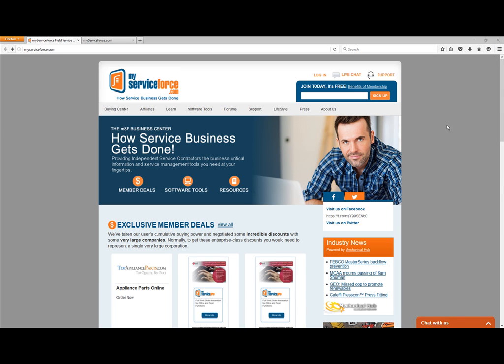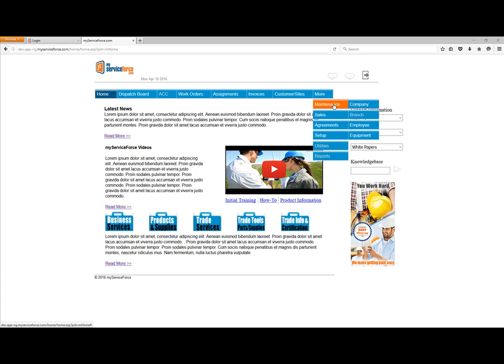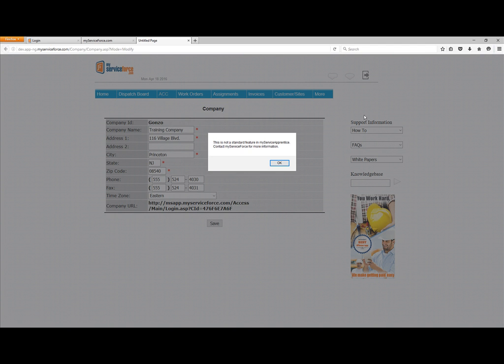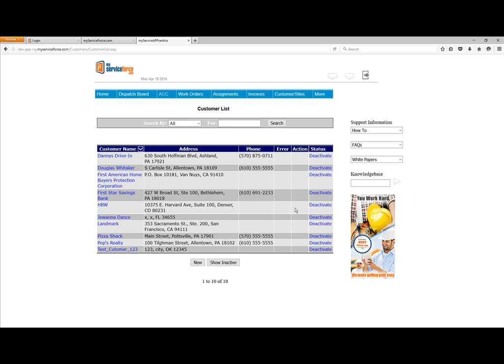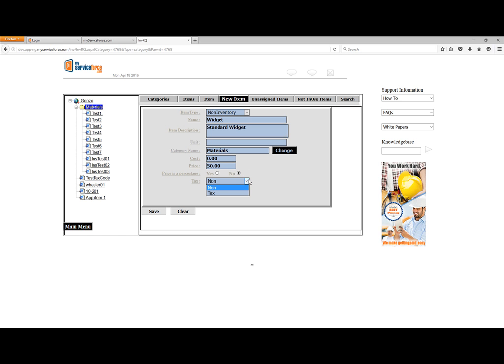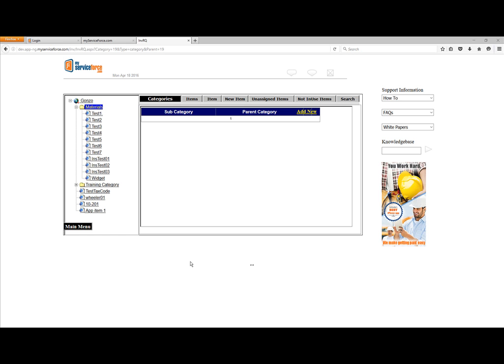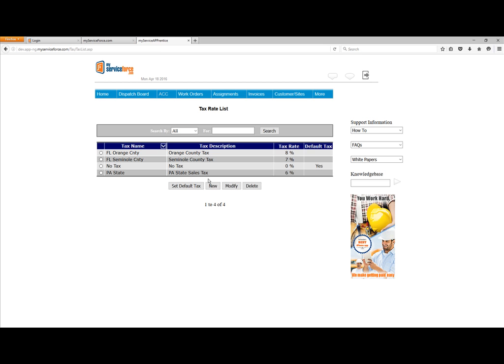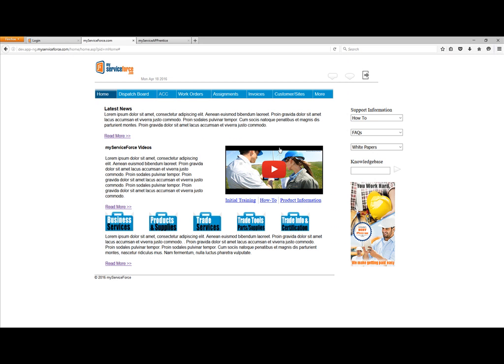myServiceApprentice Training - Setup (2016)